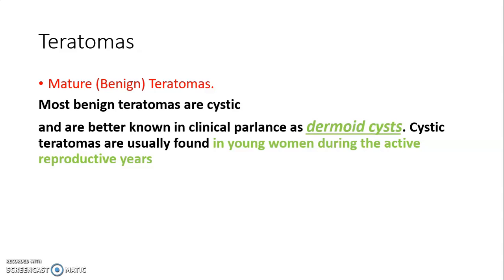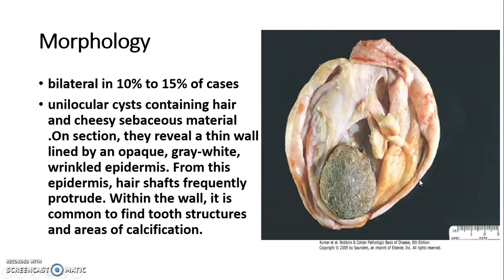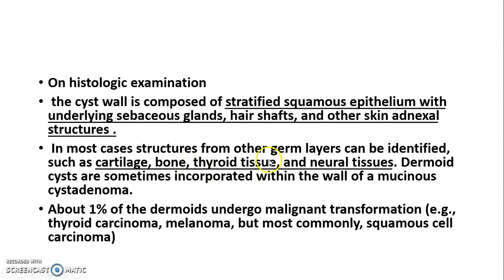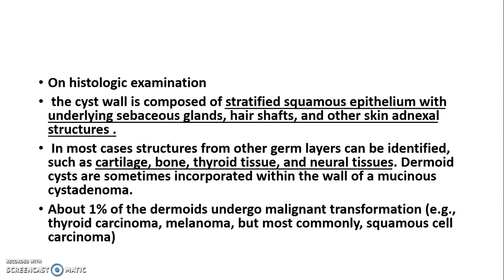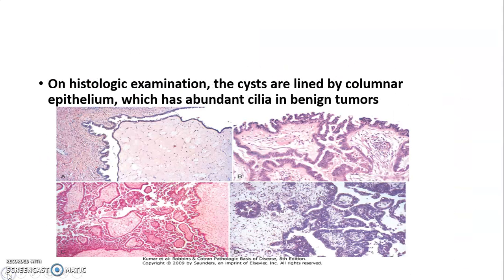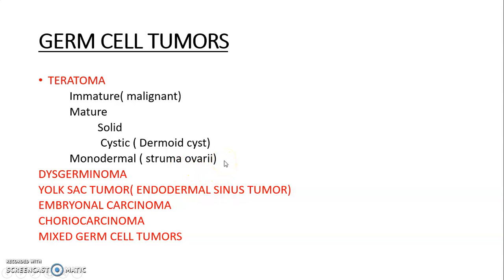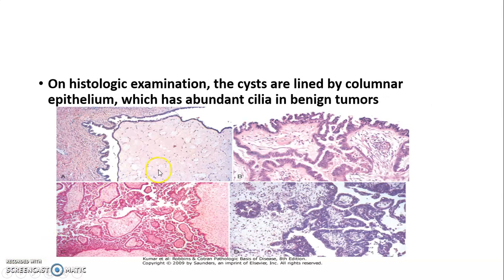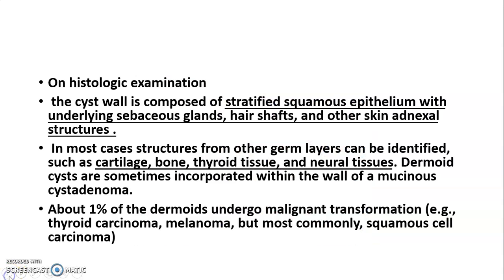Ovarian tumors 2